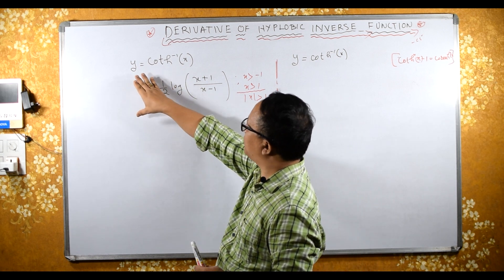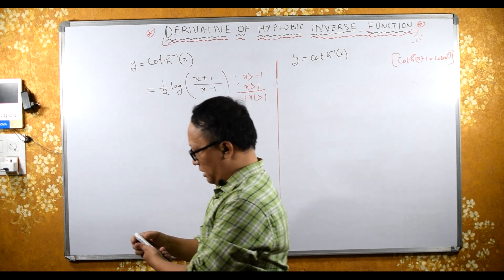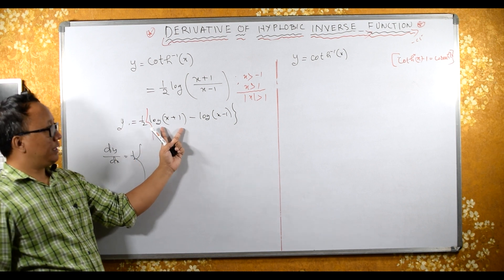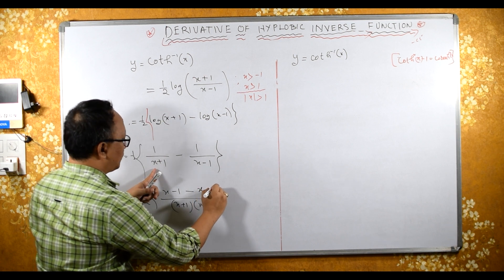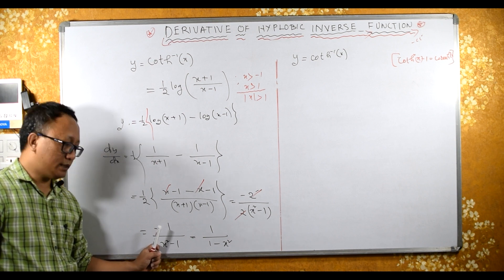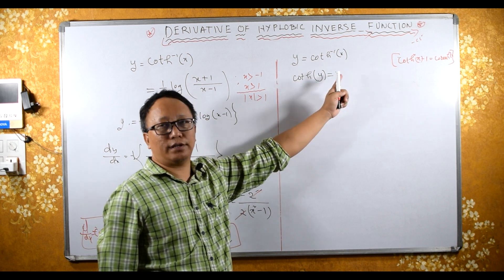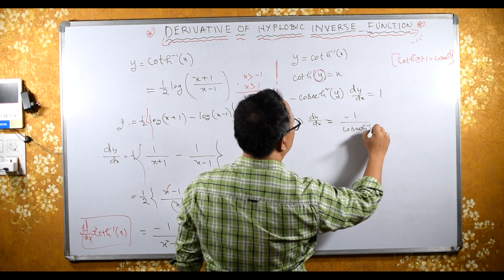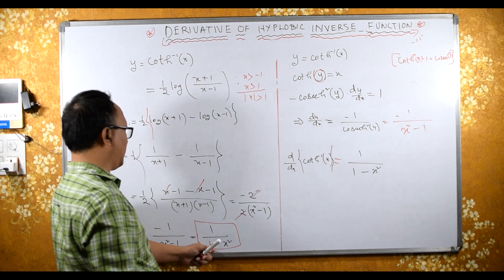Derivative of inverse hyperbolic cot(x) | Differentiation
Derivative of inverse hyperbolic coth^-1(x)

coth^-1(x),
arccoth(x),
inverse coth(x),
inverse hyperbolic cotx,

arcsinh(x), arccosh(x), arctanh(x), arccoth(x), arcsech(x), and arccsch(x).